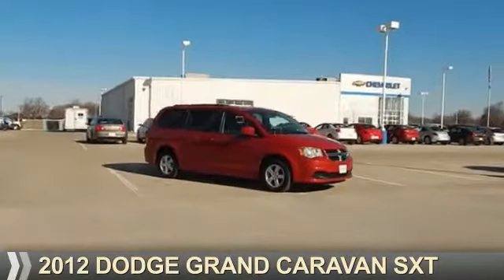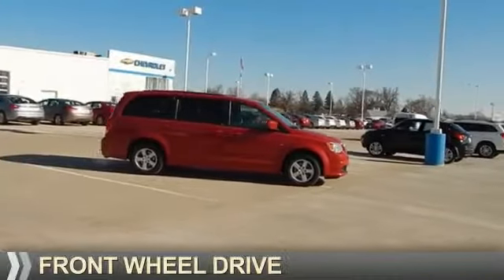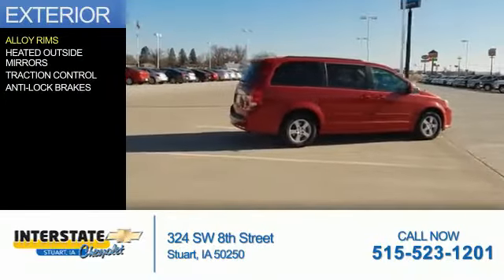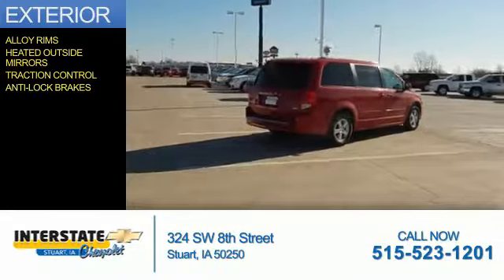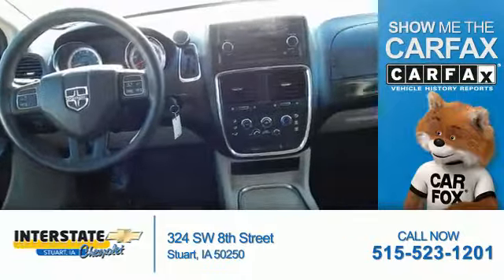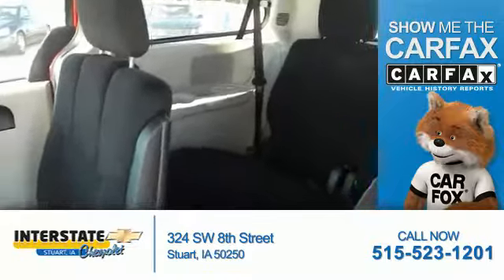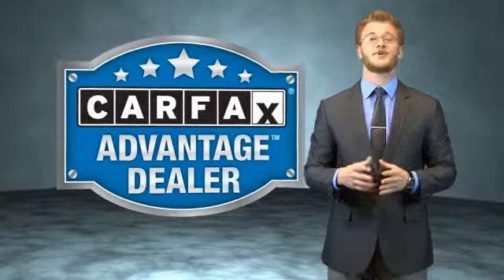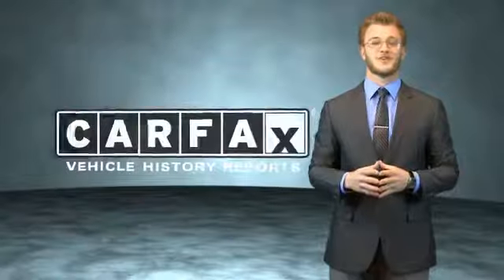2012 Dodge Grand Caravan 9145 - Stuart IA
Year: 2012
Make: Dodge
Model: Grand Caravan
Trim: SXT
Engine: 3.6 liter 6 cylinder FWD
Transmission: Shiftable Automatic
Color: Red
Mileage: 63163
Address:
VIN:2C4RDGCGXCR358729